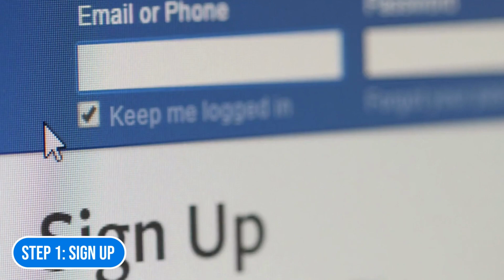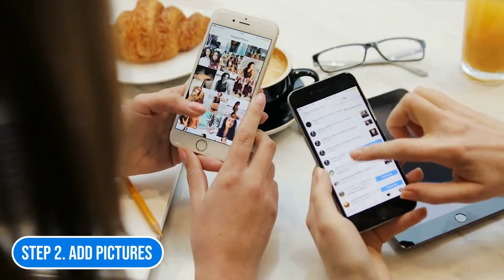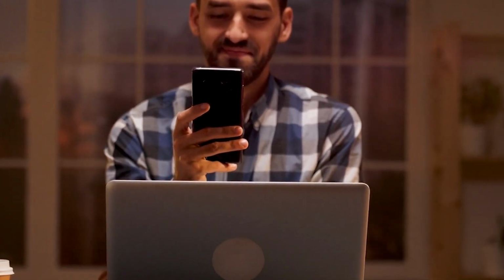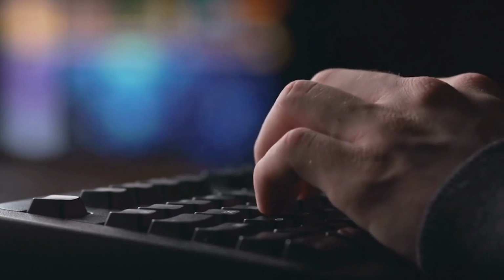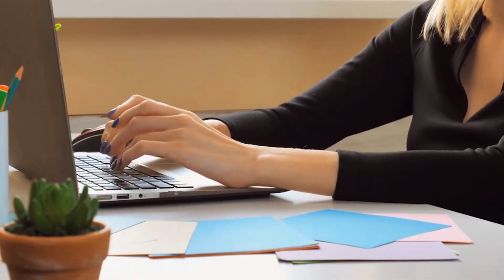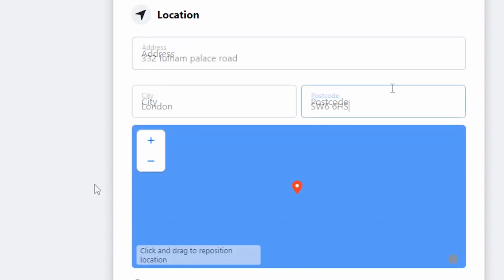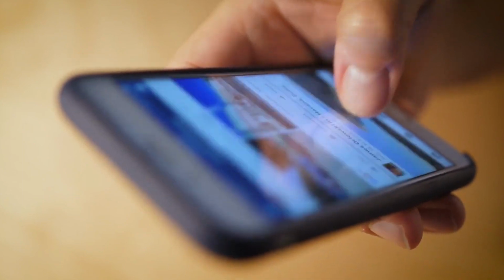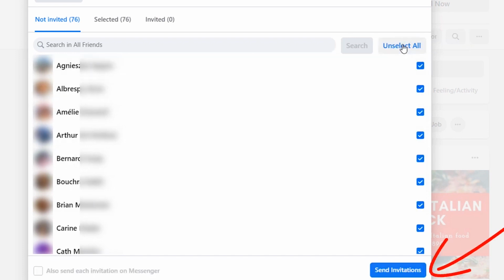How To Create A Facebook Business Page || Step-By-Step Guide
In this detailed video I show you how to create a Facebook Business Page.